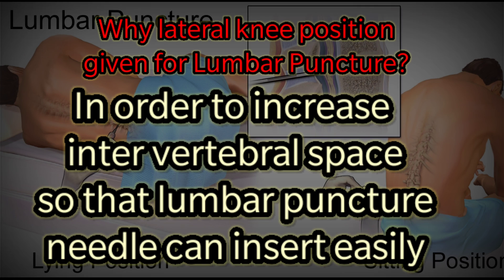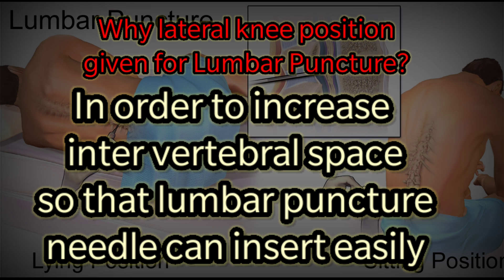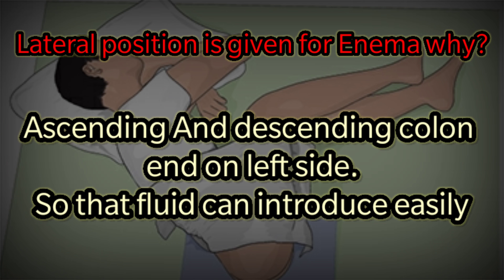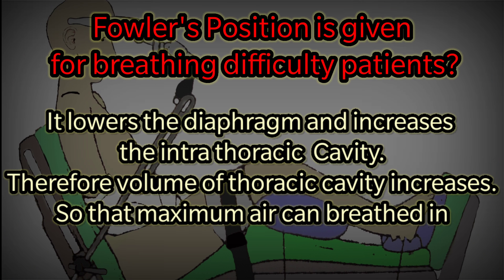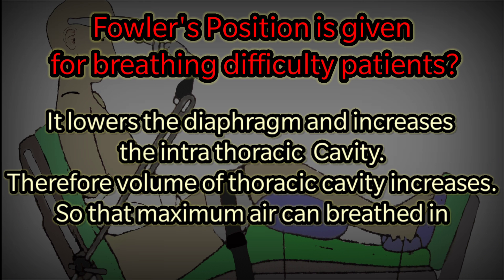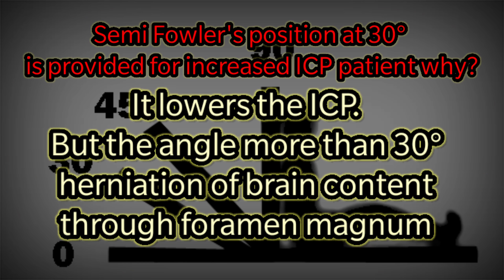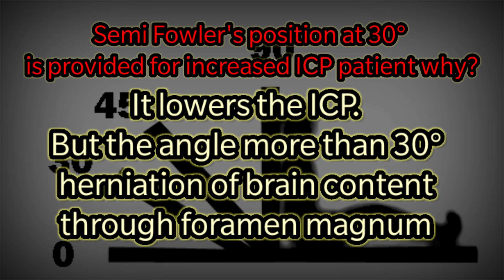Nursing Exam Questions and Answers|Competitive Corner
Credits
Editing Software

Video Used
Shutterstok

Images
Google
Freepic

Mobile Phone